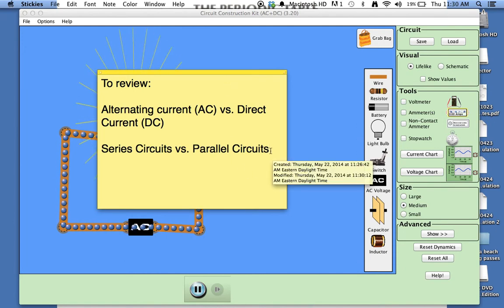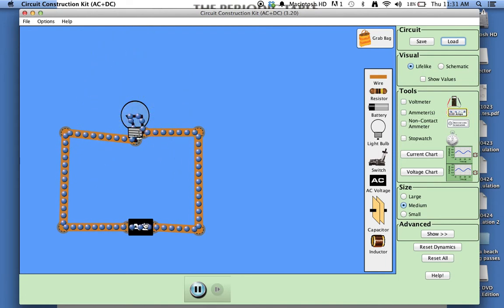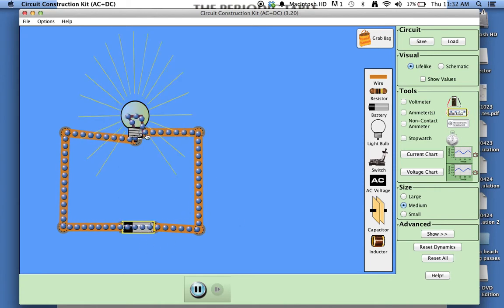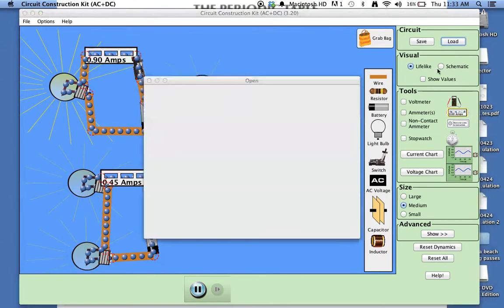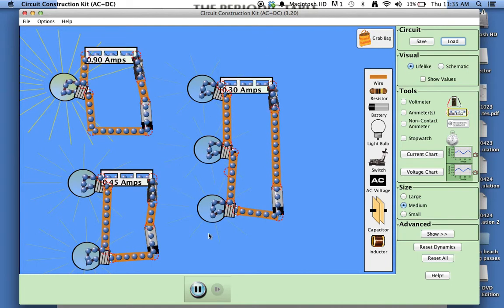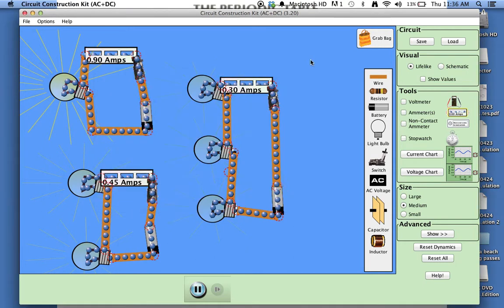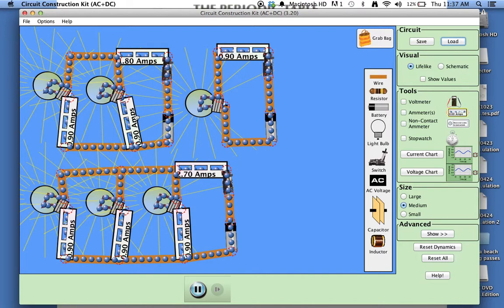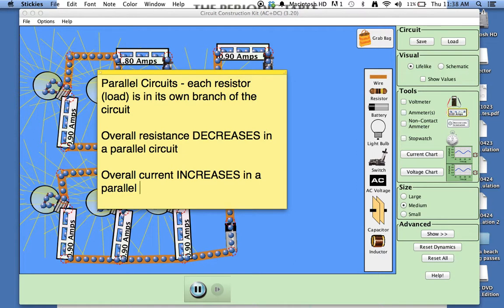Electricity Review Part 2